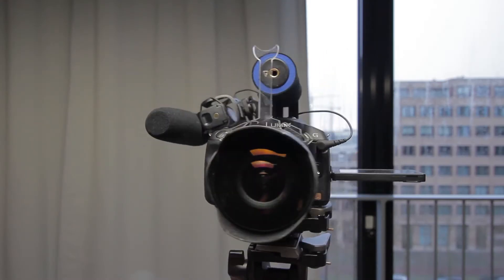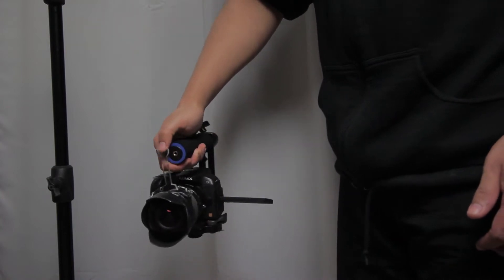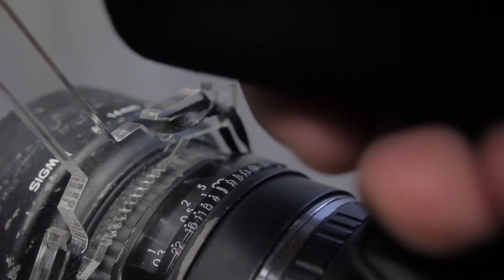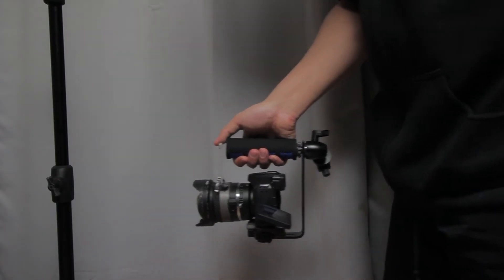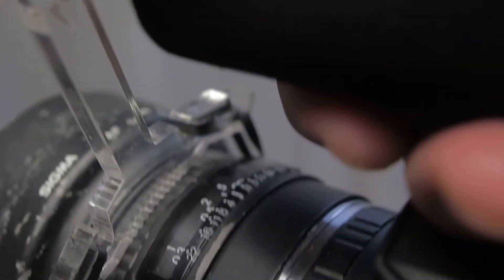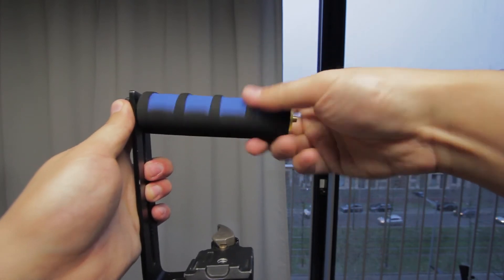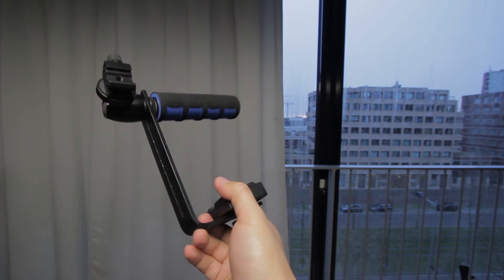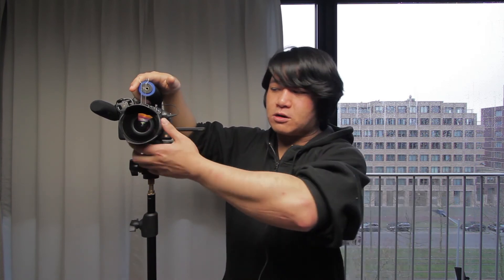Ultimate Top handle setup from camera accessories by Chung Dha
Affordable top handle design plus using the Kabuto Focus to enable using the same hand that hold the handle to change focus or zoom. Sorry for the scuffled look of the lens but the lens is pretty old and the weather sealing is literally falling off. And my other wide angle I am filming myself so that what the other lens I could only use to show a correct setup, the lens is actually a Sigma 14mm f3.5 and it is not a Fisheye.